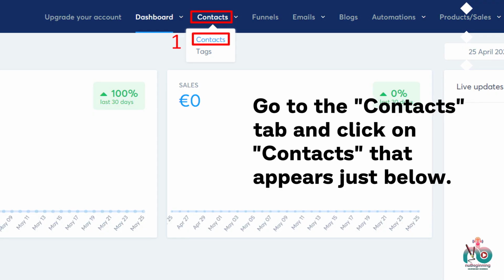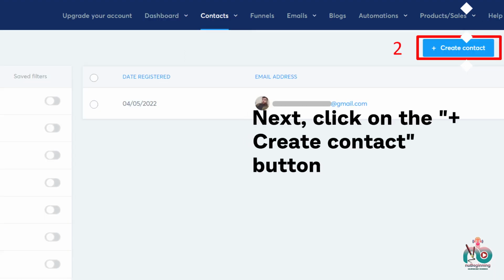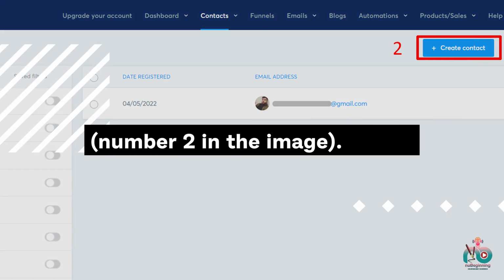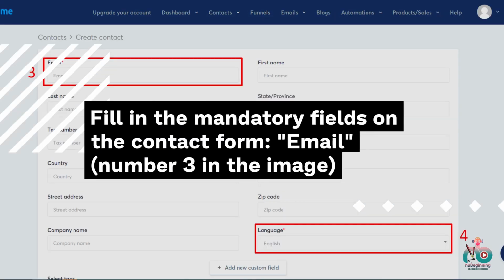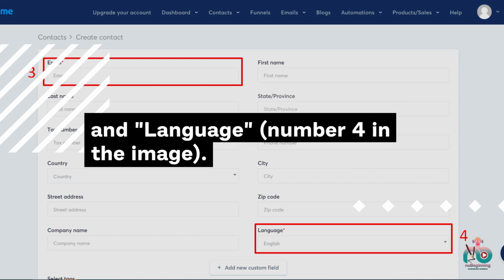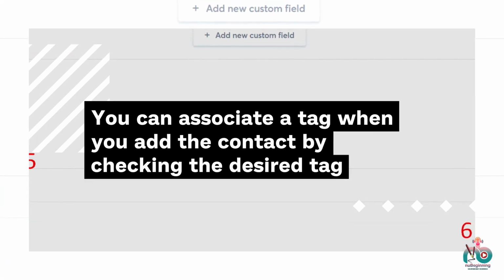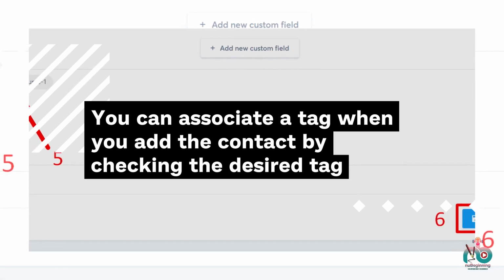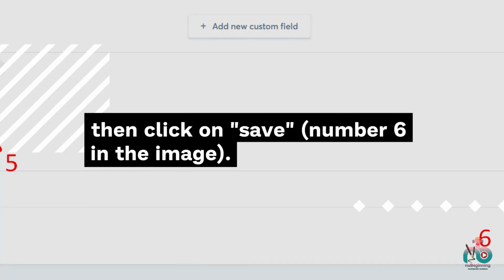How to add a contact manually in Systeme.io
Discover the step-by-step process of manually adding a contact in Systeme.io with our informative video tutorial. From creating custom fields to organizing your contacts efficiently, this video covers it all. Don't miss out on learning this essential skill for maximizing your email marketing strategy. Watch now and start building stronger connections with your audience!

Thank You, and may God Bless You Abundantly

00:00 - Intro
00:20 - tutorial on how to add a contact manually in Systeme.io
01:06 - Outro

Biz: MynuBeginning.com
39159 Paseo Padre Pkwy Fremont, CA 94538 USA